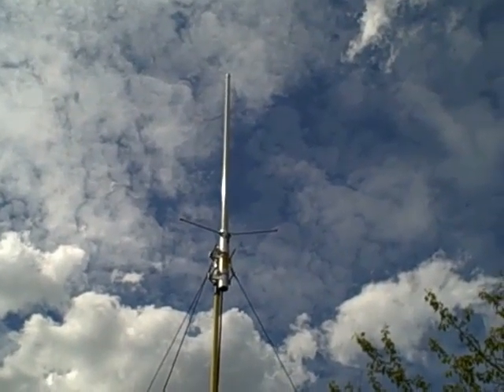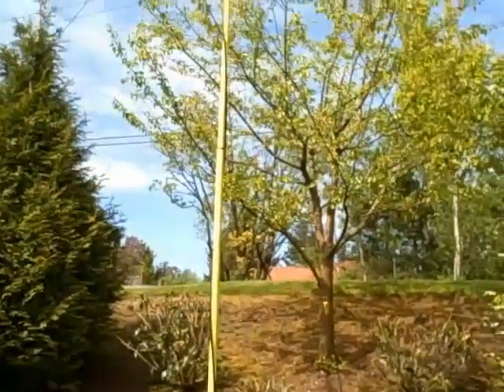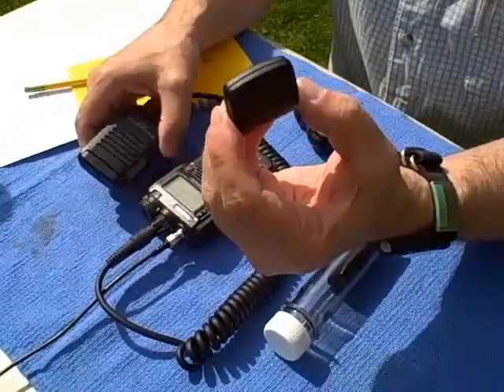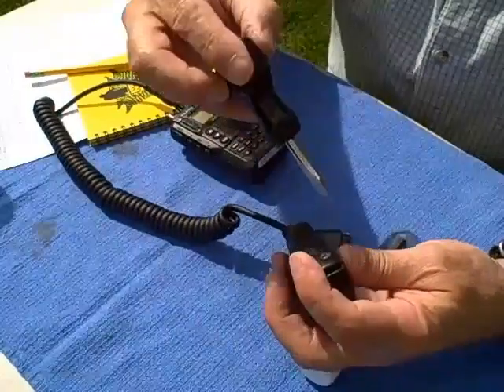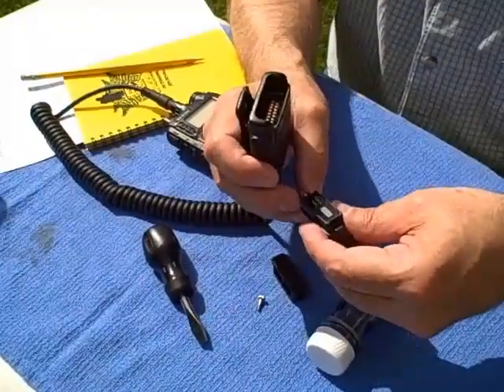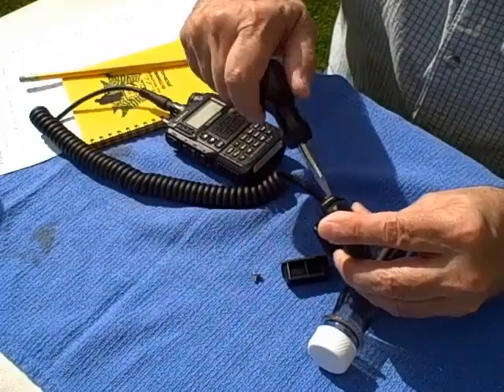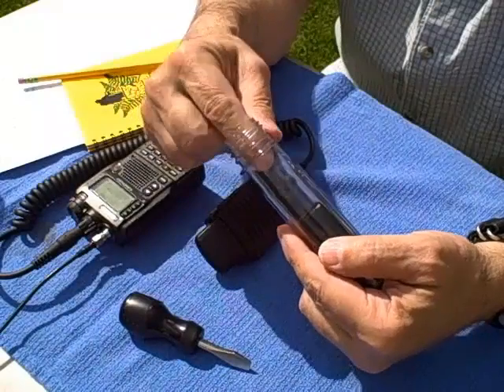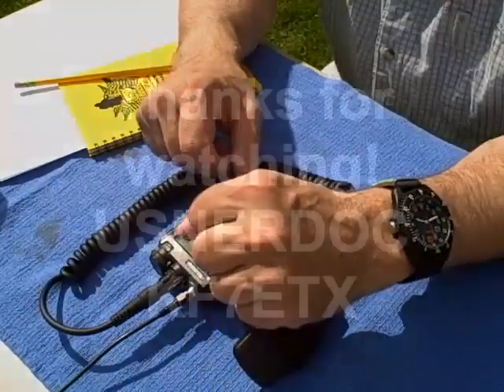Painter Pole 2m Antenna + Yaesu VX-8R APRS Modification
A quick video giving an initial look at my painter pole mast and 2m / 70cm antenna for mobile field operations. Also a peek adding a GPS antenna to my Yaesu VX-8R radio to facilitate automatic GPS location on APRS.

AMP-3, LLC
Medical & Specialty Gear for THE PREPARED CITIZEN!

Mail:
c/o USNERDOC
2459 SE Tualatin Valley Highway #374
Hillsboro, OR 97123
United States

A few notable YT Hams